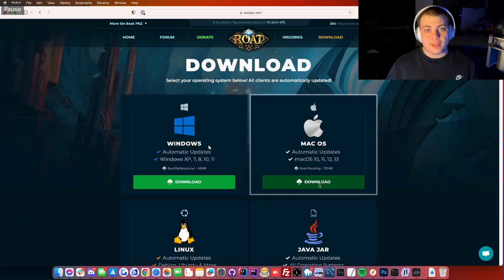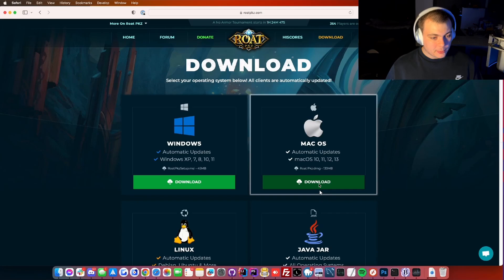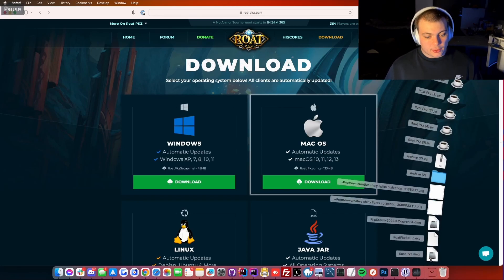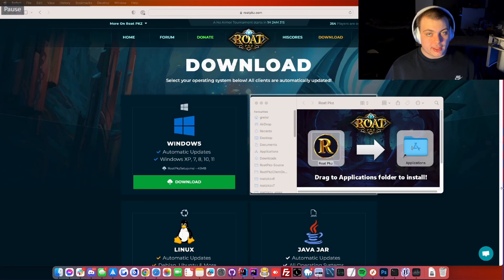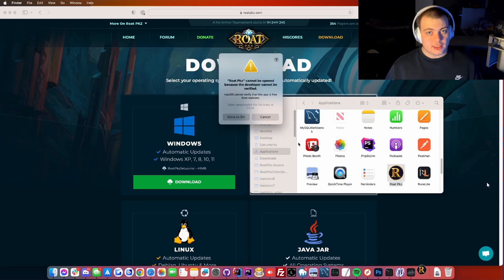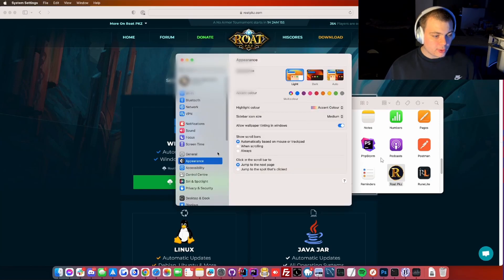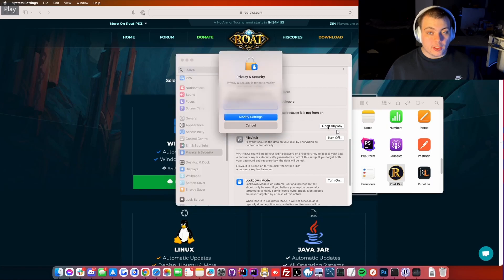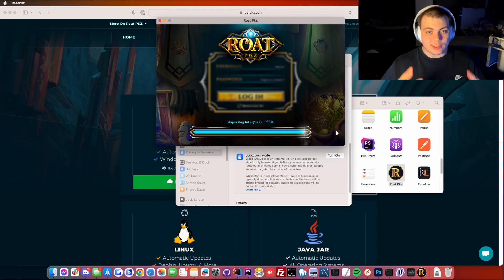How To Download & Install Roat Pkz On Mac!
Quick and simple video explaining how to install Roat Pkz on Mac OS.

0:00 Intro
0:14 Downloading Client